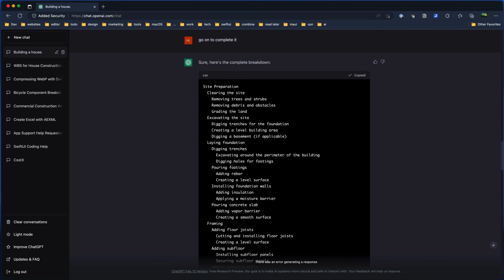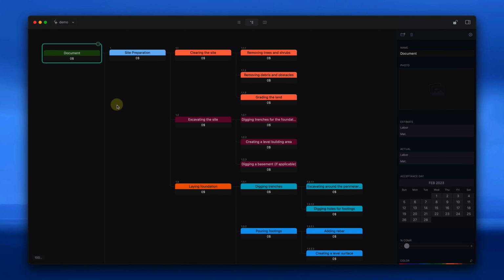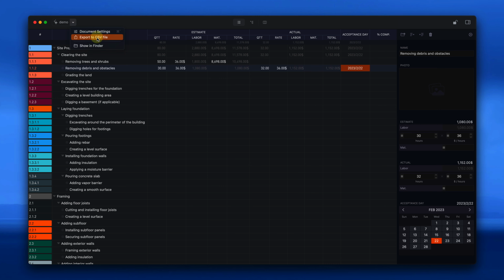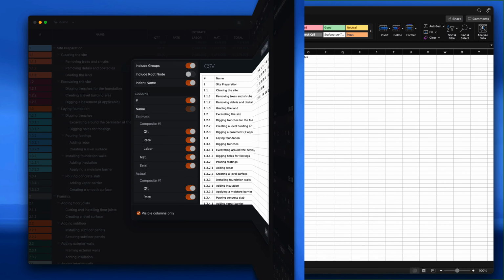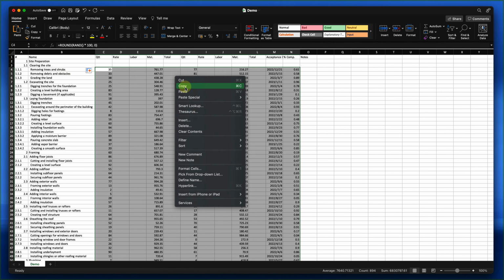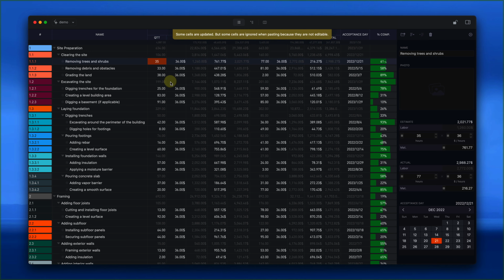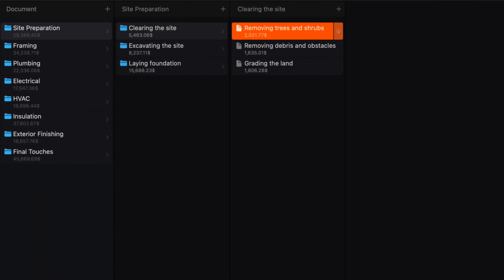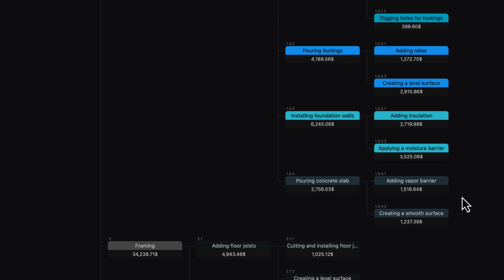Project Management & ChatGPT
Effortlessly Visualize Your WBS with CostX and ChatGPT

Want to simplify your project management? Check out this demo video of CostX, the app that makes it easy to visualize your work breakdown structure. In this video, we show how you can use ChatGPT to effortlessly create a WBS for a home construction project, and then import it into CostX with just a few clicks. You'll also learn how to easily edit your data in MS Excel and perform mass updates in CostX using copy and paste. Watch now and discover how CostX can help you streamline your project management.

Real Trial Period
CostX offers a real trial period, so you can try it out before committing to a purchase. You can start the trial immediately after downloading it, without having to purchase a subscription first. During or after the trial, you can purchase a subscription as needed.